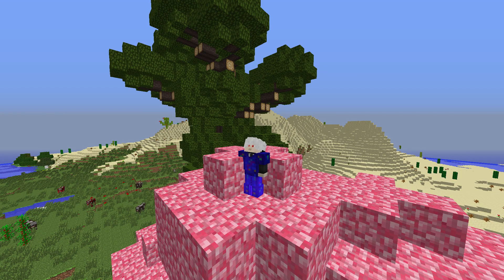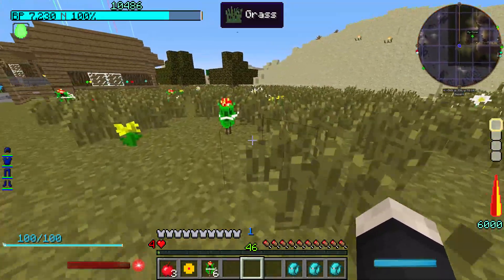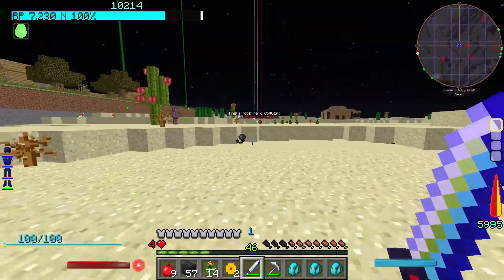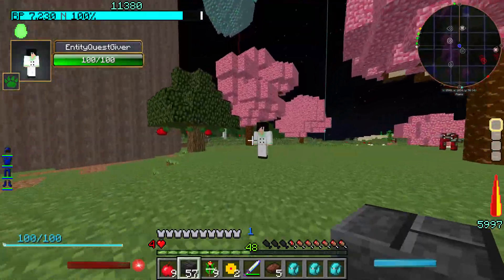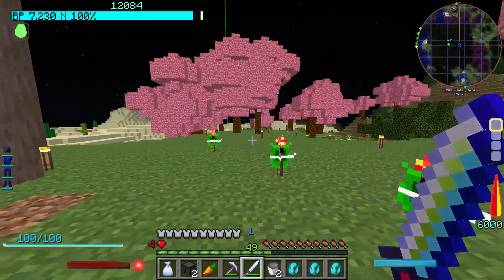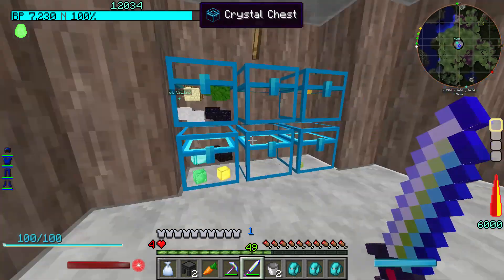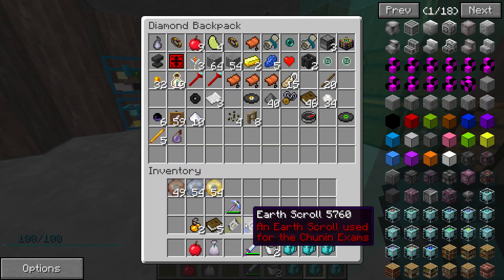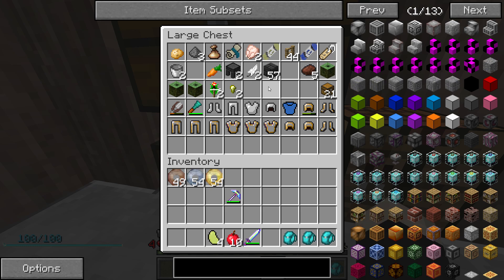Saiyan Ninja Magicka Episode 4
Check out the description!⬇⬇⬇⬇⬇

Thank you guys so much for watching. Everyone have a great day. I love you all✌.